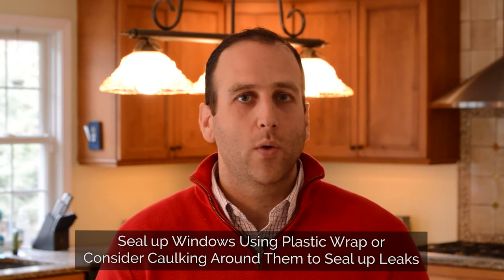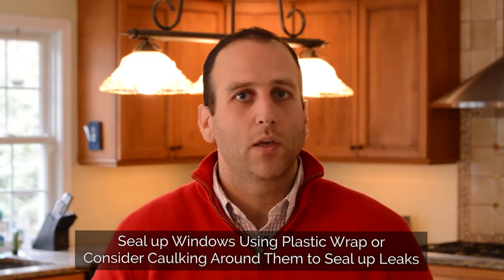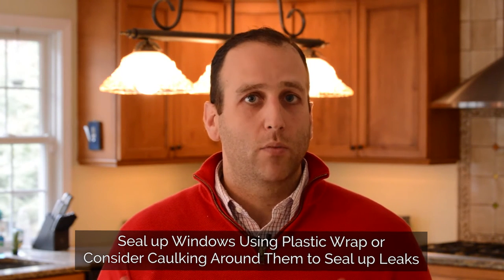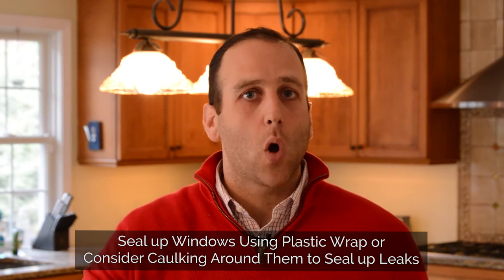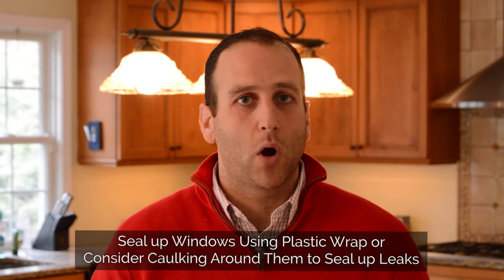Connecticut Real Estate Agent: 3 Tips to Keep Your Home Warm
Happy holidays everyone! Today, I want to share three quick tips that will help you keep your home warm this winter, and save you on your energy bills as well. For one, you want to make sure your central air conditioning ducts are closed during this time of year. To learn more about how to keep your home warm, watch this video!

ABOUT:
I have always loved real estate, but not how the business of real estate worked. After five successful years in the business I realized it was time to change how consumers experience the entire real estate transaction. With that in mind, “The Around Town Team” was born. Our focus is simple: provide honest and timely service, superior and tangible marketing, and always guide our clients based upon real-time data and statistics. It is our sincere hope that this transparent approach will bring a sense of calm and clarity to the closing table.
I received my B.A. in Politics and Speech Communication from Ithaca College and earned my Masters in Public Administration from the Rockefeller School at SUNY Albany. I am of course a fully licensed real estate agent in the state of Connecticut and a proud card-carrying member of the National Association of Realtors, Connecticut Association of Realtors, and the Newtown Board of Realtors. My network of Realtors expands throughout the United State enabling us to place you with capable professional in the event that we can not serve you directly.

Buying a Connecticut Home? Search All Homes For Sale

Selling Your Connecticut Home?

Andy Sachs
The Around Town Team
Newtown, Connecticut

TRANSCRIPTION

I want to wish everyone a very happy holiday season! No matter what it is you celebrate this time of year, we hope you enjoy that time with family in friends.

Today, I want to share a few tips to keep your home warm this winter. As the weather continues to get colder, keep these three things in mind:

- Make sure central air conditioning ducts are closed. These are natural escape routes for heat -- they will cause a draft in your home if they're not close.
- Seal windows using plastic wrap or caulk. If they're not newer windows, feel around them to see if any cold air is coming in. If you feel cold air coming in, seal that area!
- Close the flue. Everyone likes to light a nice warm fire during this time, but you need to ensure the flue is closed when you're done. If you don't warm air is going to escape!

If you have any questions about preparing your home for the winter months, or if you need real estate assistance of any kind, please don't hesitate to reach out to us. We would love to hear from you!